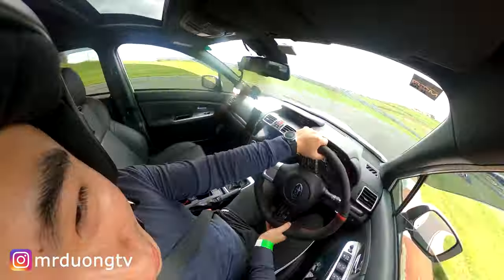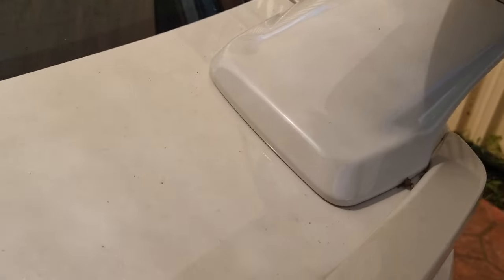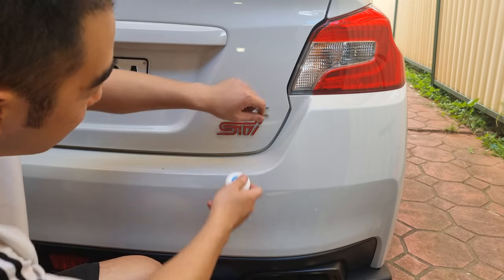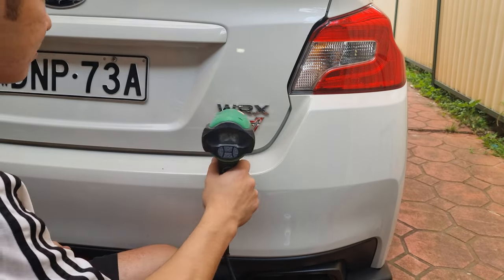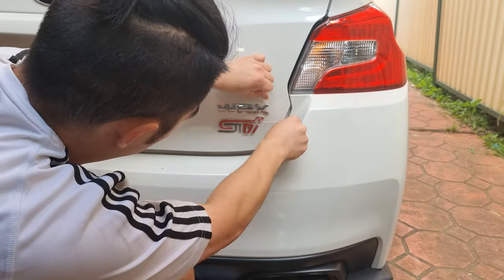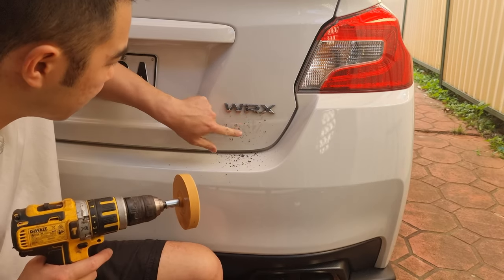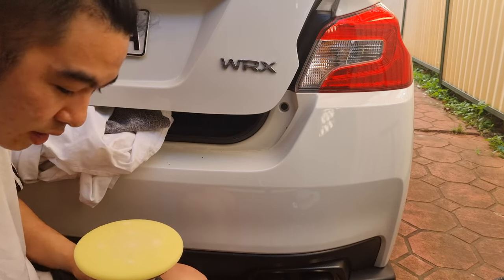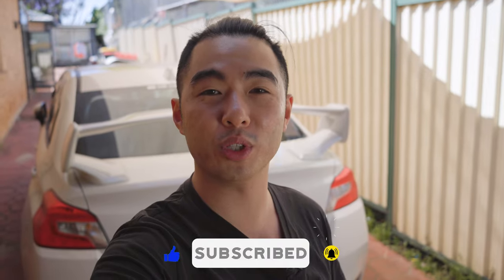How to PROPERLY Debadge and Polish Your Car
In this episode, I show you how to properly debadge your car. Its actually a lot harder than it looks! Replacement boot came off an STI on year model. I did not swap over the torsion beams, which do cause a few clunks in the back when the rear of the car is articulating.

Project was filmed about 8 months before this video's release.

Intro and outro filmed using a new camera set up (Sony A7C).

T
MSR